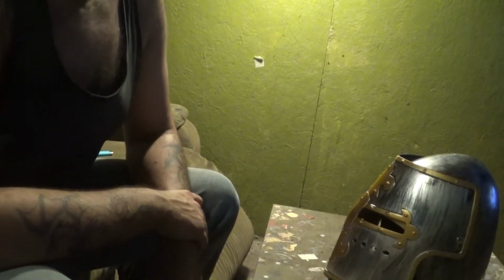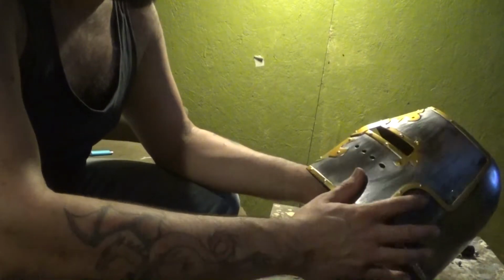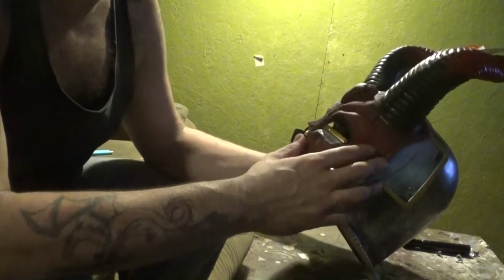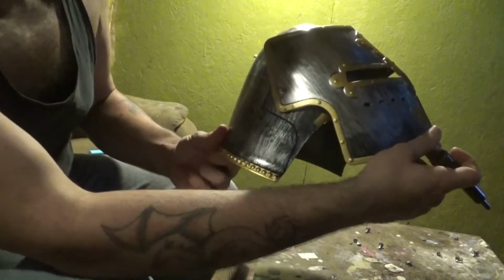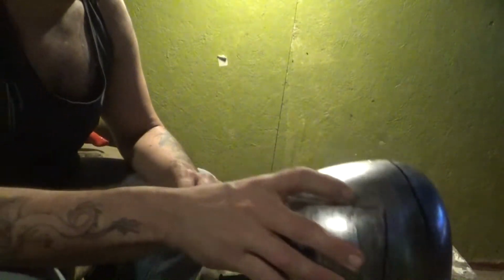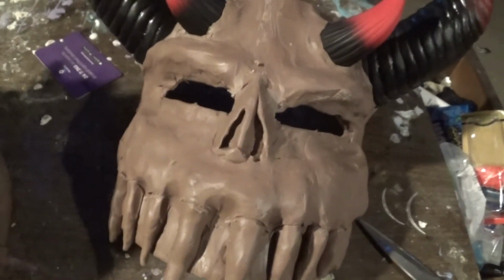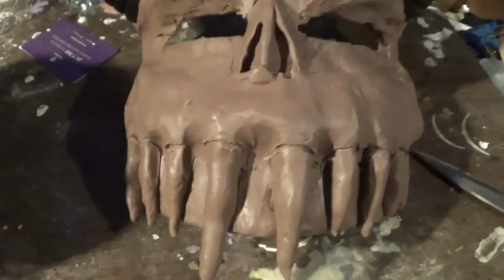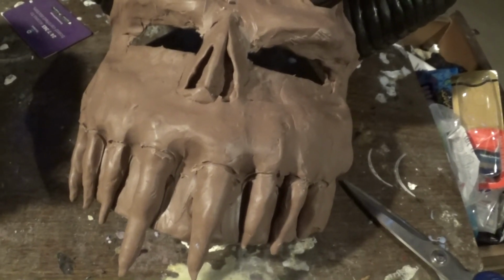HOW TO Make A HALLOWEEN MASK WITH SAM PART 1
hey sam here with another how to video kind of!
ppl been wanting me to make a video on how i make my masks
so here is part 1 of ? (i really dont know how many )
but i hope you all enjoy and if you want to ask me any questions feel free
here is a link to my etsy shop! feel free to look around maybe you might buy one of my masks?? no pressure